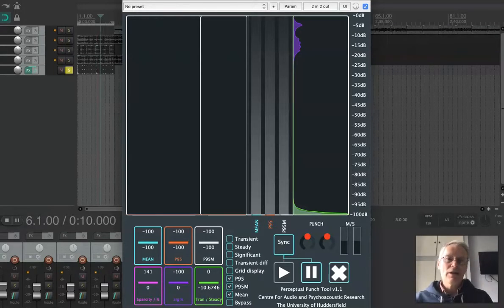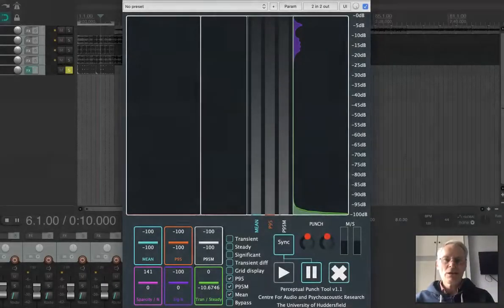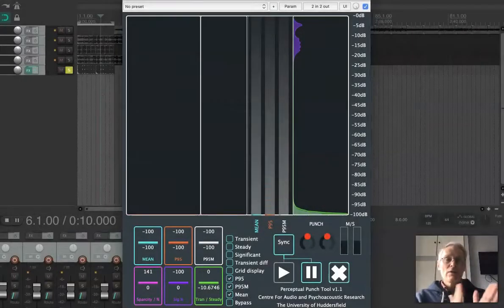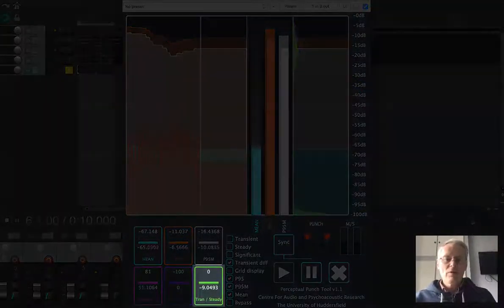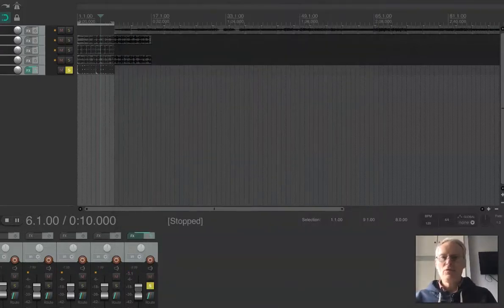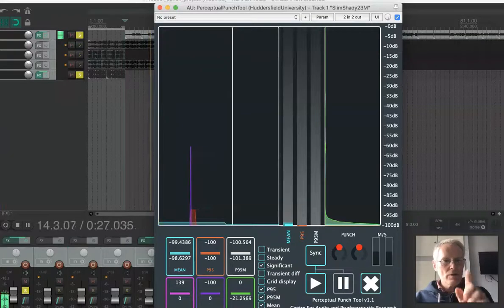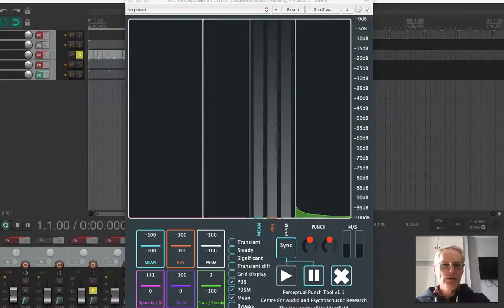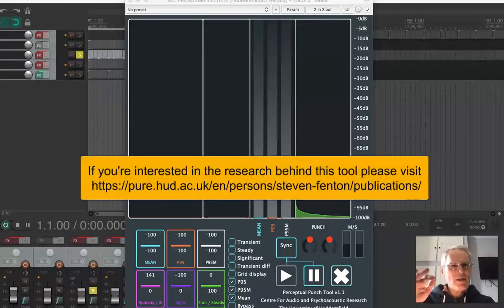New Perceptual Punch Tool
This is a demonstration of the worlds first 'Perceptual Punch Tool' in the form of an audio plugin running in Reaper. The tool allows the user to monitor an audio signal for its 'punch' attributes (and more). Punch is a perceptual feature commonly strived for in some musical genres.

The 'Muted' audio is Titanium by David Guetta. the loss in punch is NOT due to the muting of audio.

Other tools have been released before that claim to modify punch, but none have measured it. This tool utilises a perceptually weighted algorithm which means that what you see is also what you hear. This allows audio to be measured/monitored on less than optimal playback environments. Details of the research behind the tool can be found here:

The tool is useful to monitor underlying dynamics, overall perceptual loudness, clarity and sparsity.

If you use the tool, creatively or for monitoring, then please let us know by using the feedback form in the user guide.